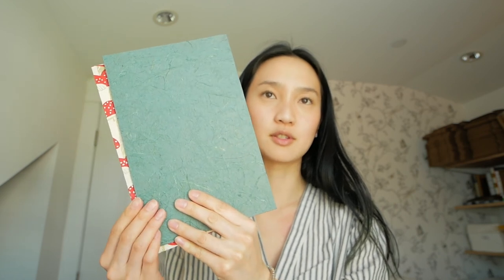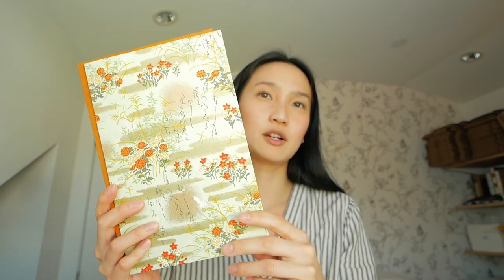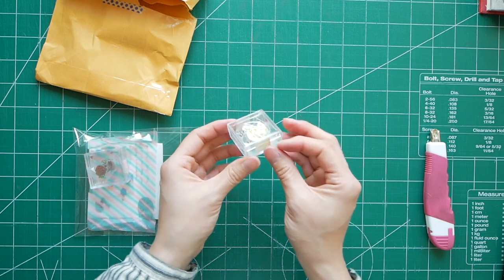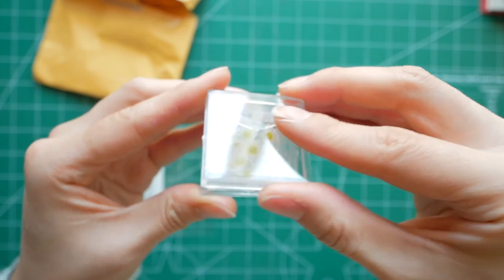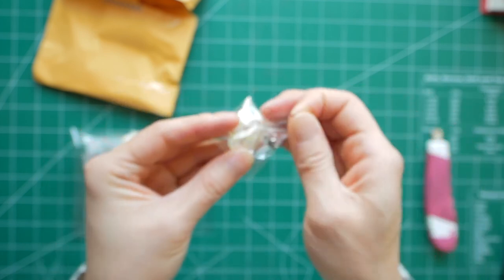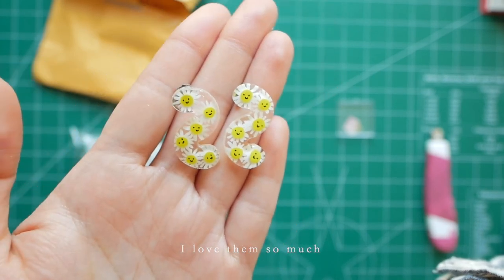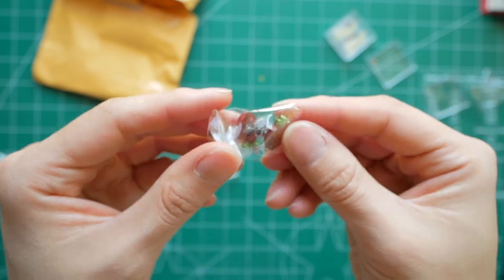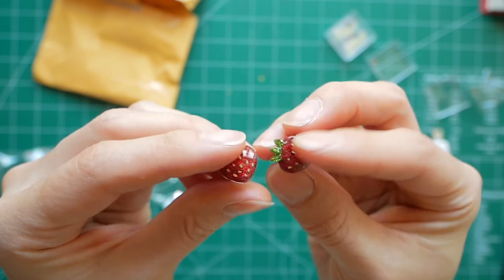Bookbinding Studio Vlog 3 ✦ Riding the waves of running a handmade business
Join me on these last two weeks where I try to find balance! I practice slowing my pace of work as shop sales also slow down.

Produced on the unceded territories of the xʷməθkʷəy̓əm (Musqueam), Sḵwx̱wú7mesh (Squamish), and Sel̓íl̓witulh (Tsleil-Waututh) Nations - my home!